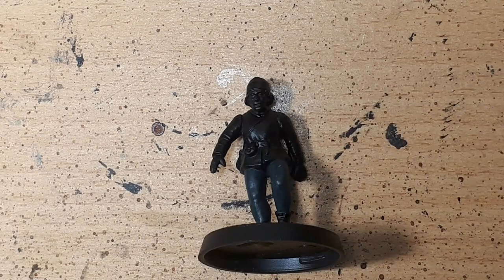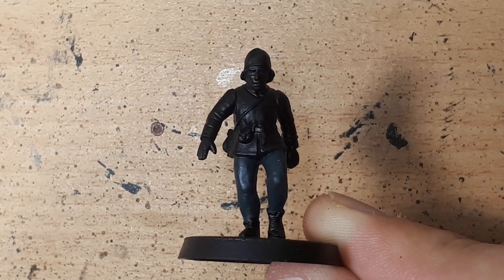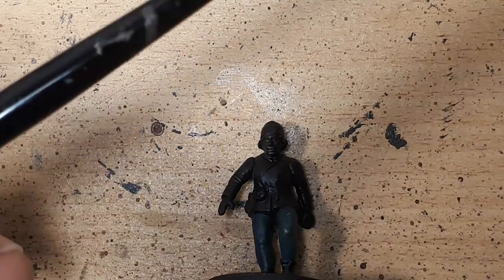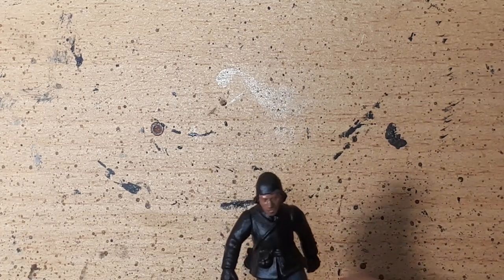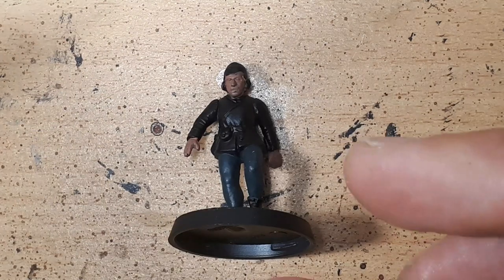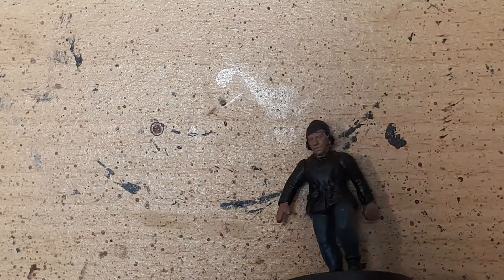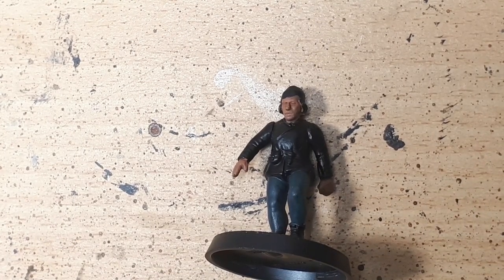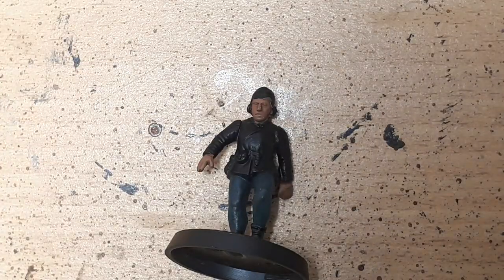Stef paints minis - Face to face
Stefan teaches you how to paint faces as he prepares a miniature for a 5th Edition D&D LOTR campaign

Enjoy! and don't forget, come and visit us and play some games every Weds night at Salford and Manchester Gaming Haven, Wai Yin New Welcome Centre, Cheetham Hill, Manchester, M8 0TW